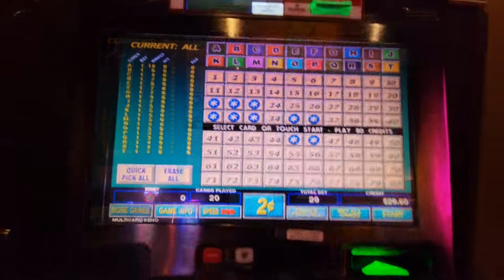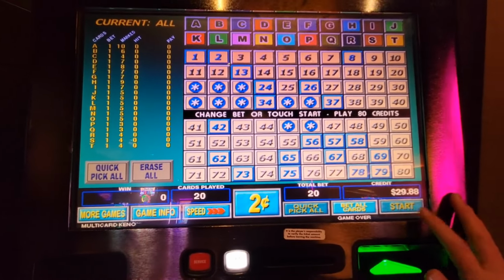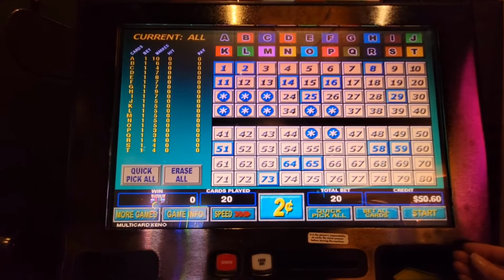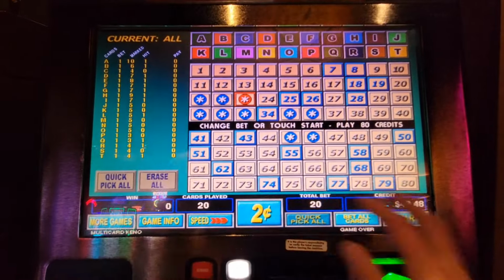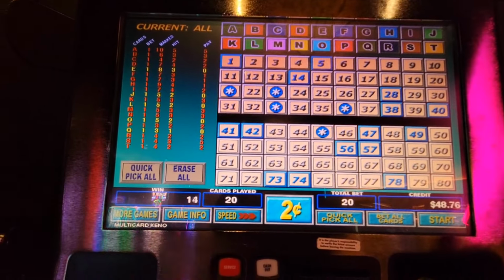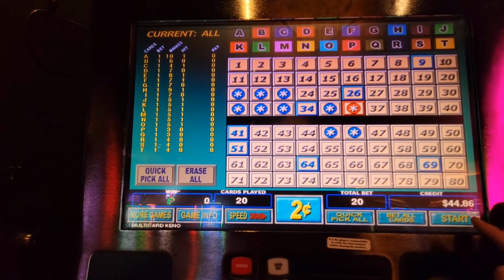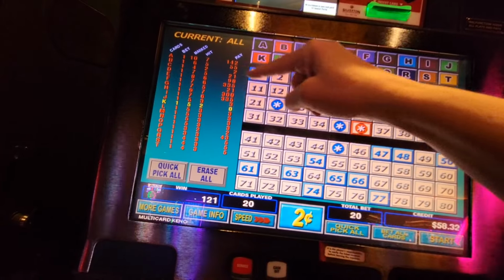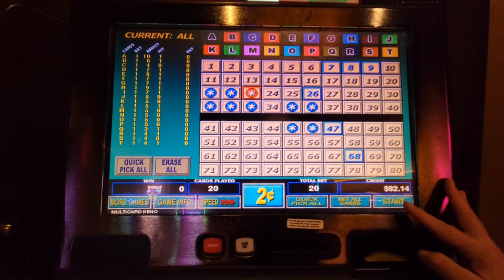Playing $20 on Multi Card Keno at Silverton Casino - Las Vegas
Just playing my $20 on keno.  Let's see how it goes!